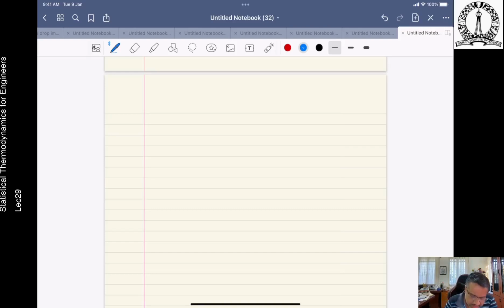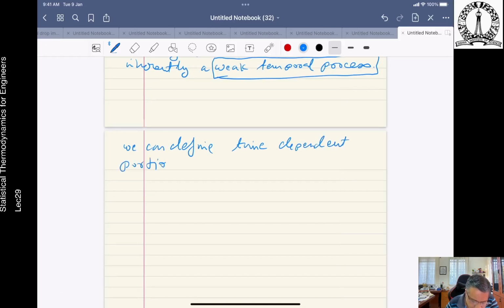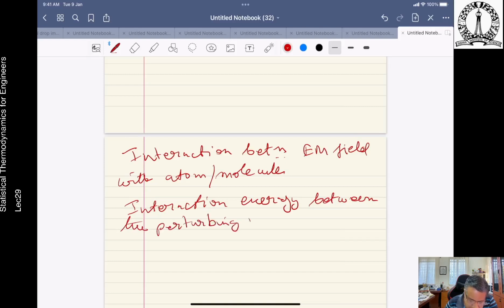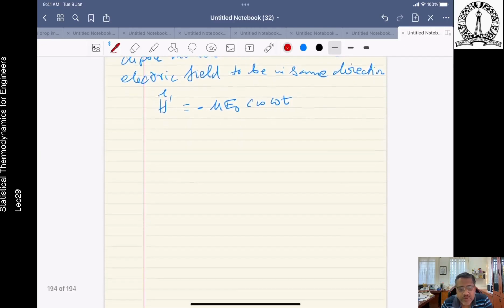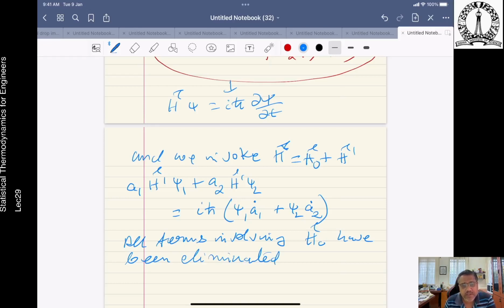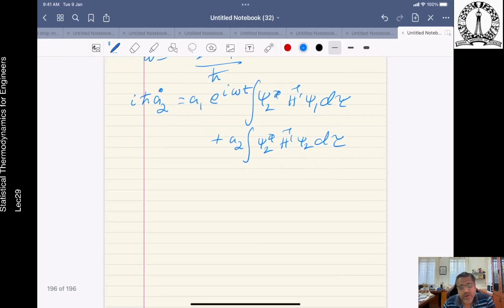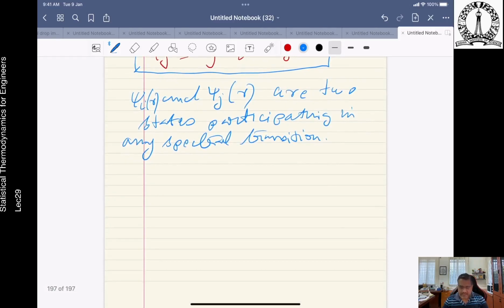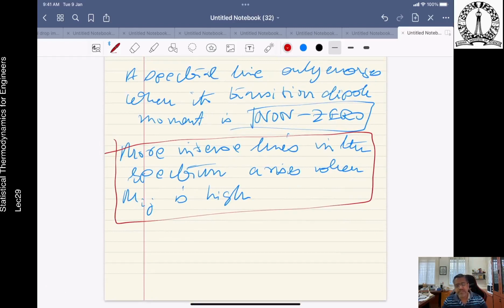Lec 29 Perturbation analysis of the Schrodinger Wave equation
Time Dependent Schrodinger Wave equation, Perturbation theory, Dipole moment, Transition dipole moment